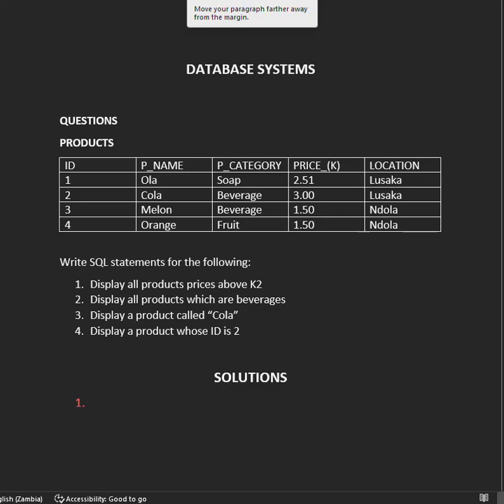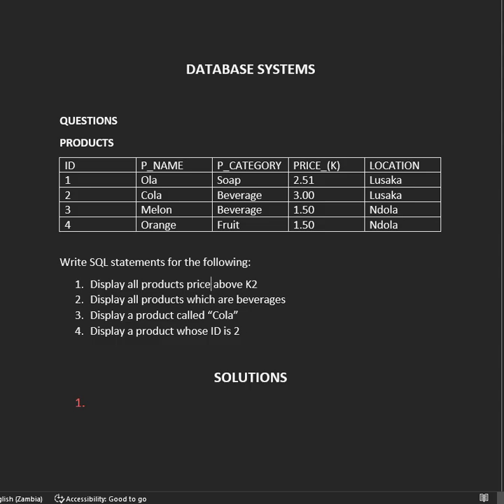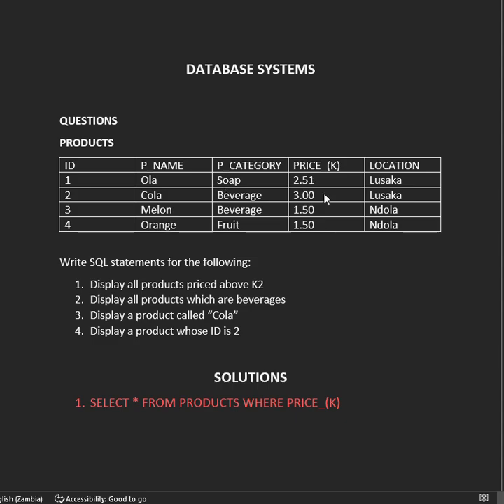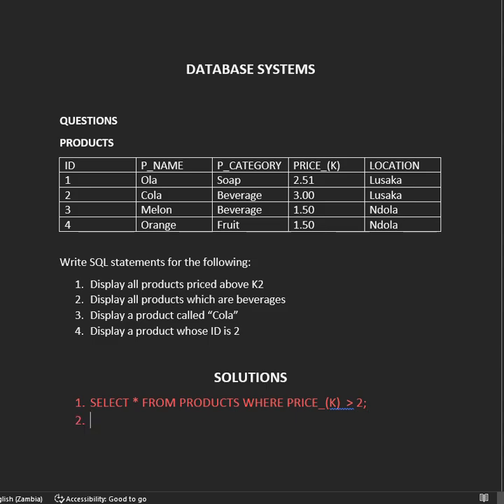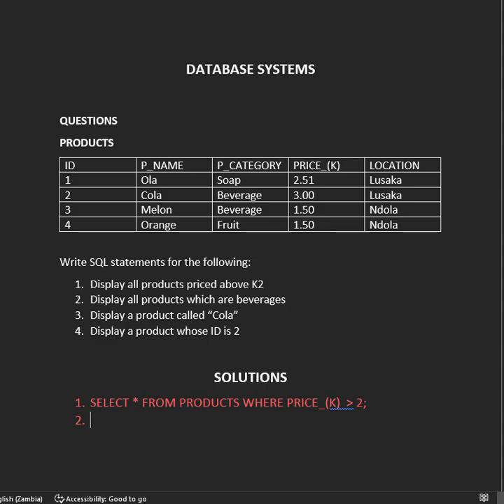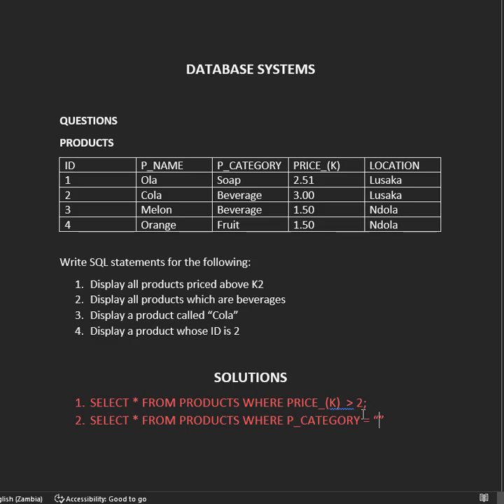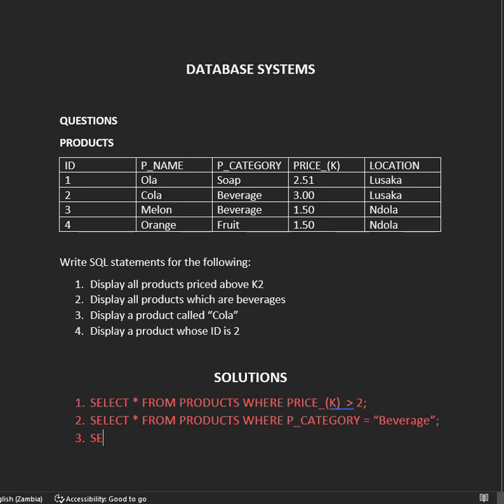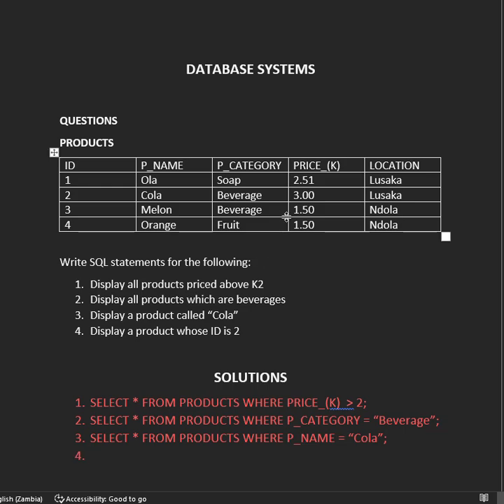Database systems 3